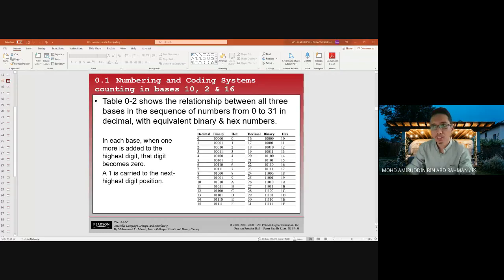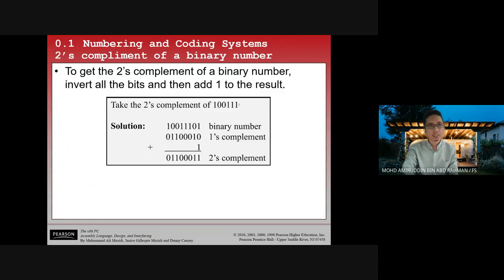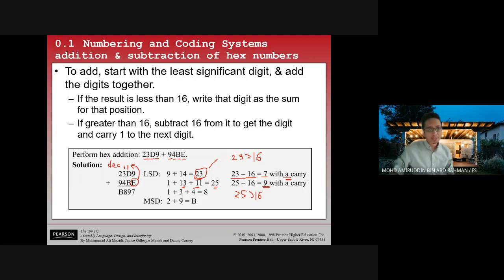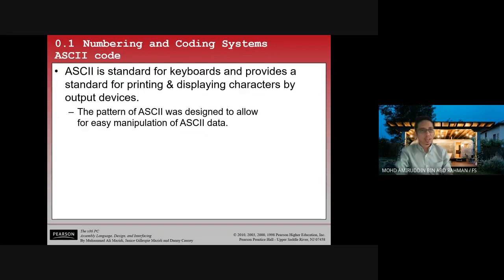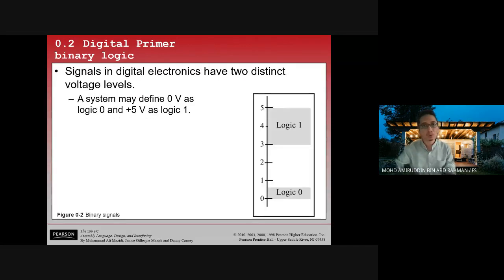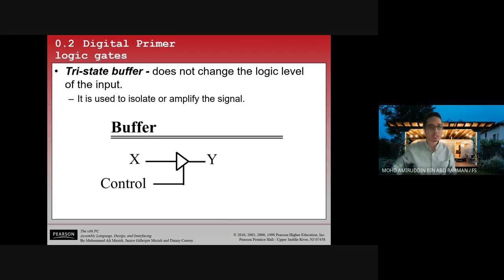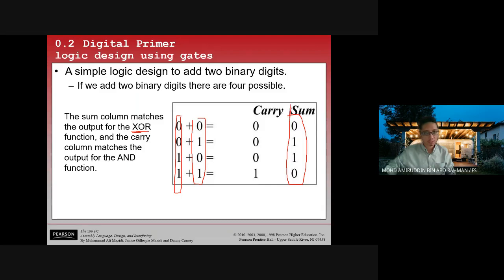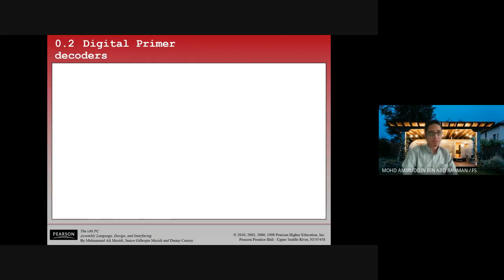PHY4301 Microprocessor & Microcomputer Lecture Sem 2 2020/2021 W1-2 - 25 March 2021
-Addition & Substraction of binary & hex
-ASCII code
-Binary logic & gates
-Logic design using gates - half adder & full adder, addition of multiple adders